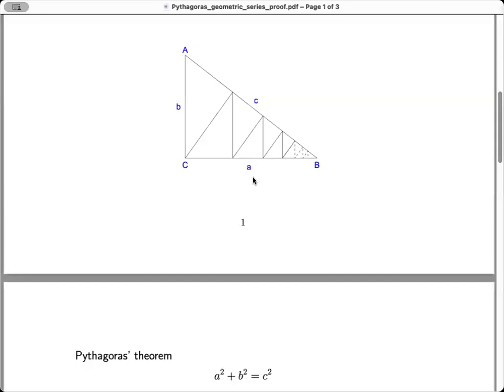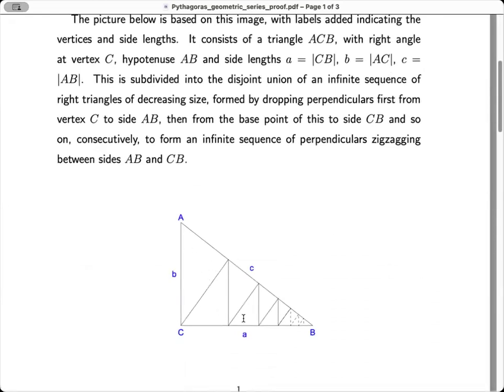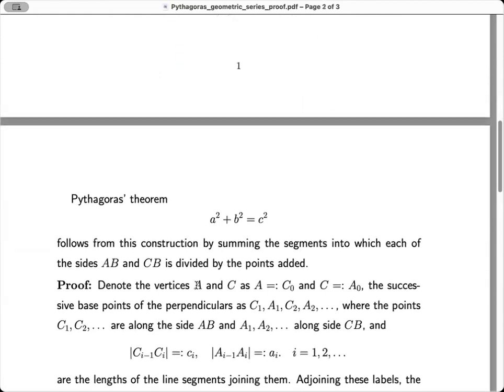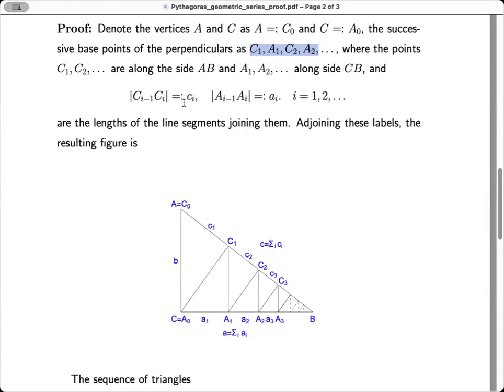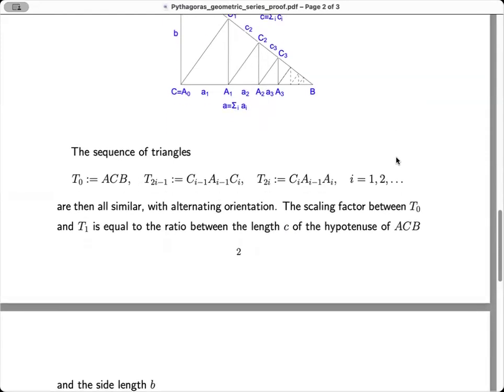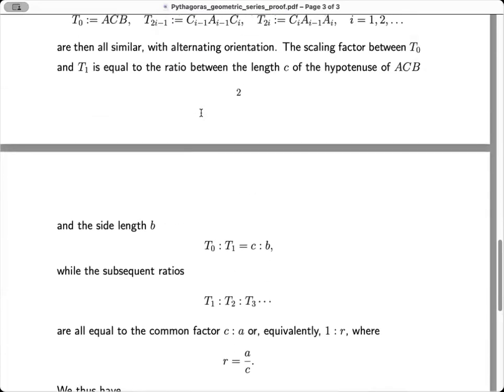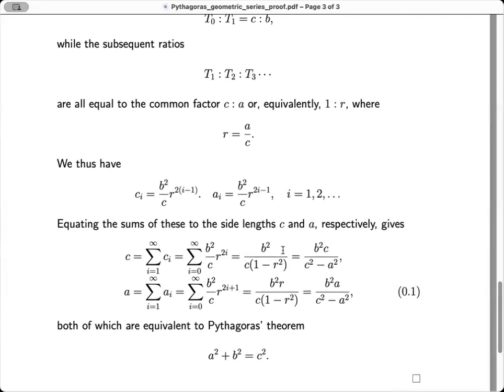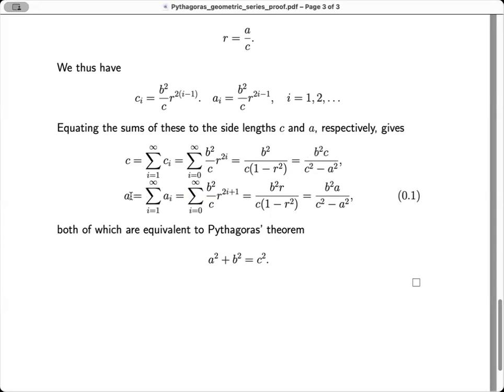Sumerian/Babylonian proof of Pythagoras' theorem based on summation of infinite geometric series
An ancient Sumerian/Babylonian cuneiform clay tablet contains an image consisting of a right  triangle subdivided into a sequence of similar right triangles, having the same common ratio between the sizes of the successive sub-triangles.  Summing the lengths of the edges along each of these, using the standard formula for the sum of a geometrical series, and equating this to the corresponding edge length of the original triangle implies Pythagoras' theorem. Of course, the tablet does not contain any such detailed explanation, and it is questionable whether the formula for the sum of an infinite geometrical series would have been known to the Sumerians/Babylonians. But interpreting the image on the cuneiform tablet in this way provides a candidate for the oldest possible proof of the Pythagoras theorem.